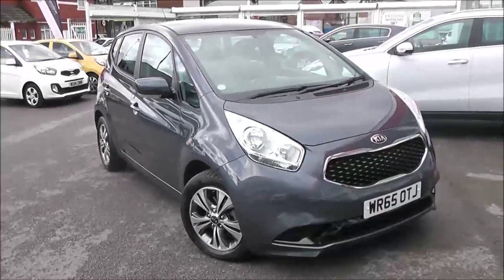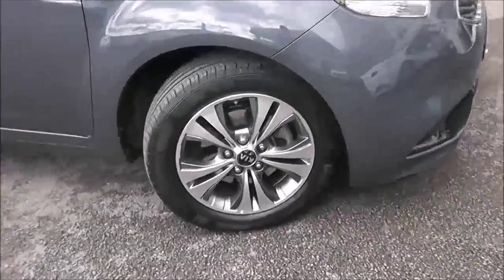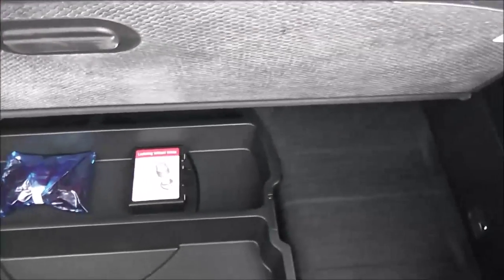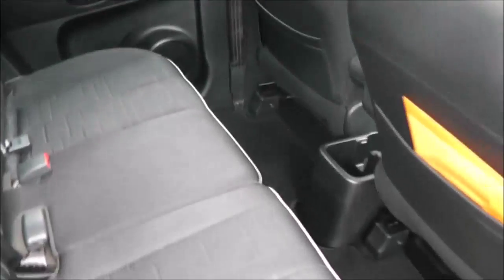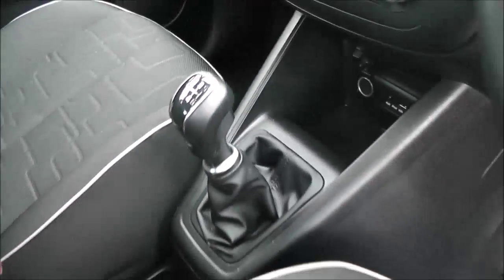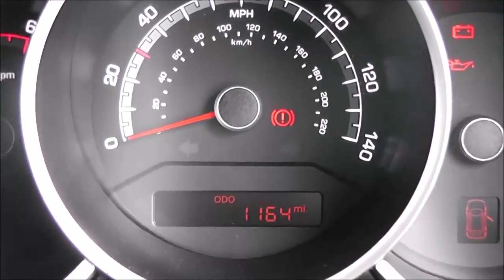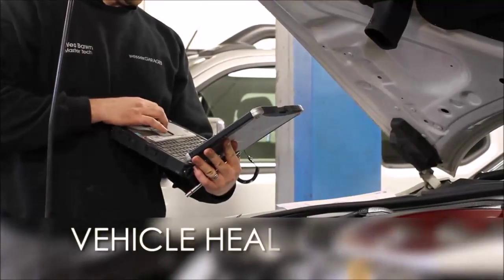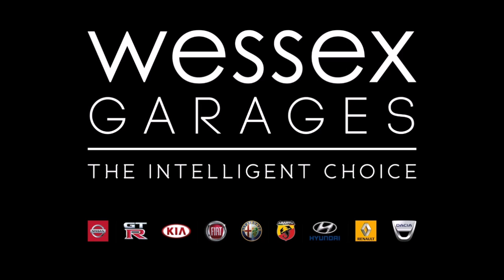Wessex Garages | Used 2016 Kia Venga CRDI 2 on Feeder Road in Bristol | WR65OTJ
Here we have a 2016 Kia Venga CRDI 2 from Wessex Garages, Feeder Road.